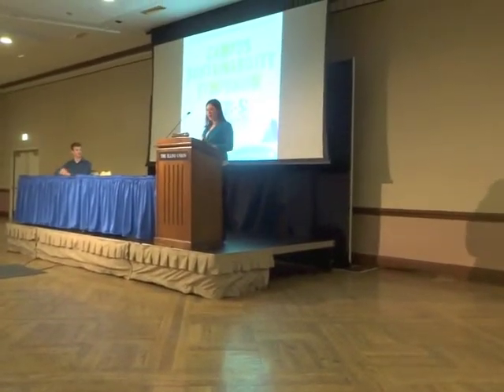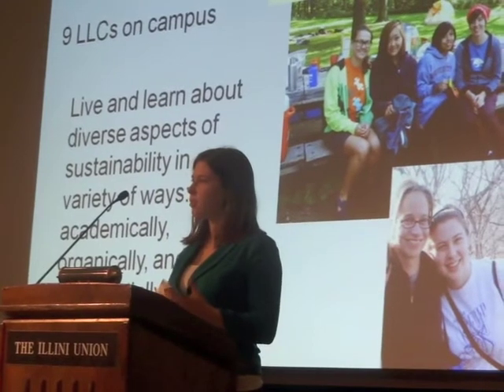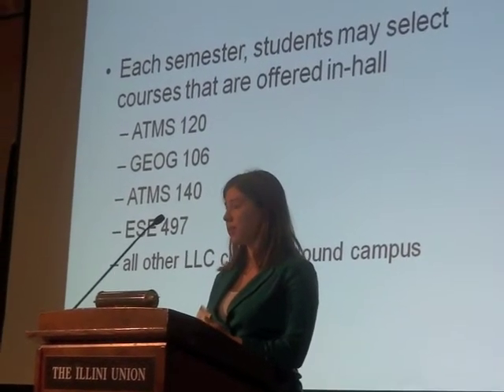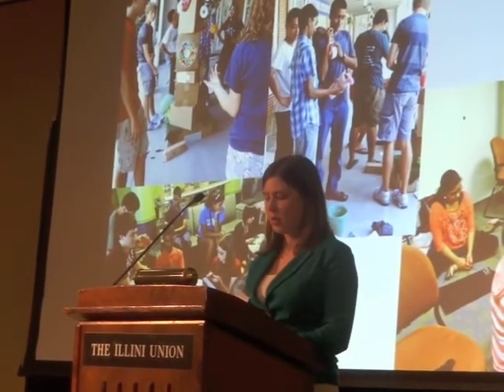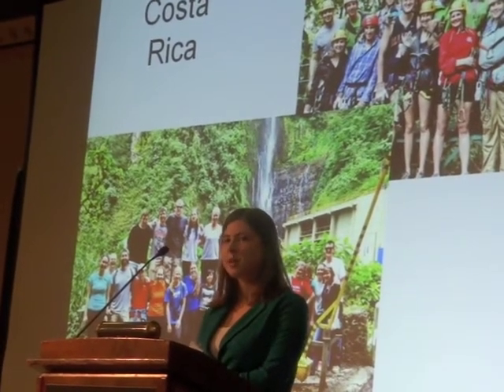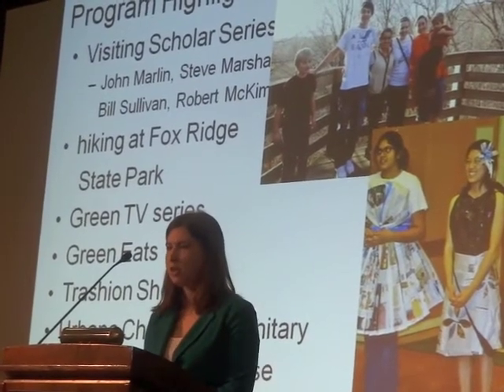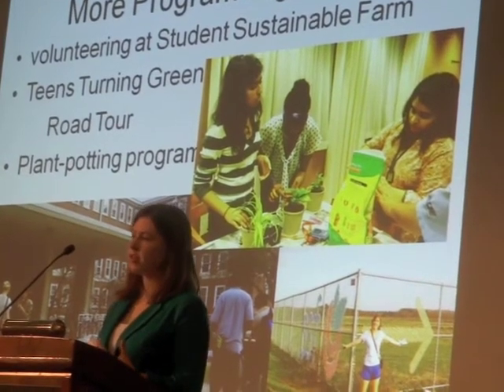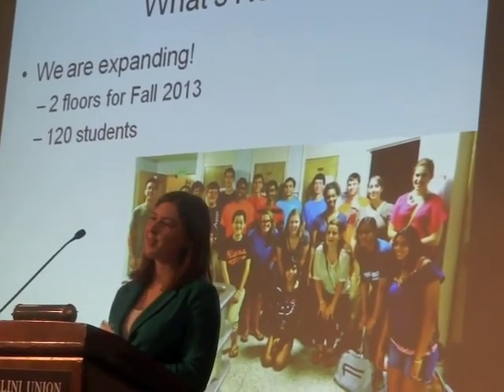UIUC Sustainability Symposium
As the Resident Advisor of the Sustainability Living Learning Community at the University of Illinois, I spoke at the Campus Sustainability Symposium as part of Earth Week.